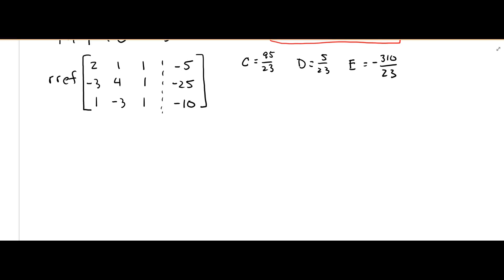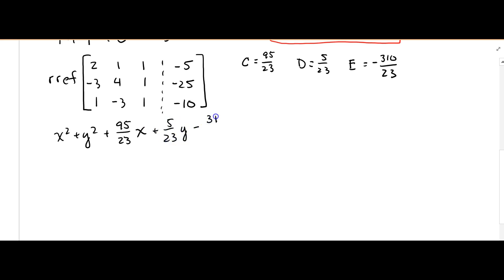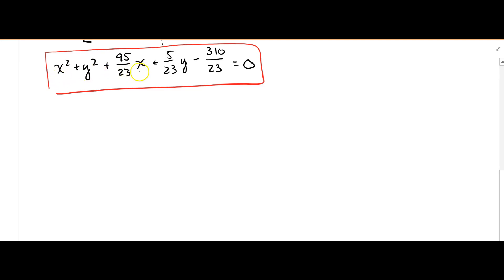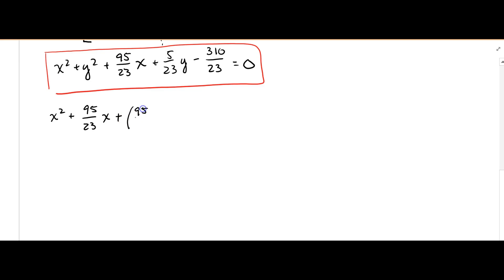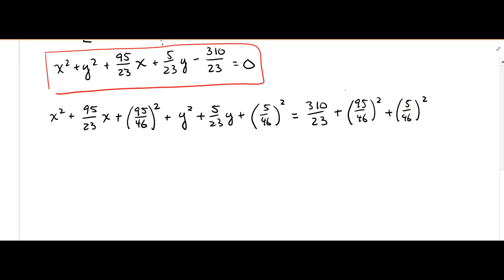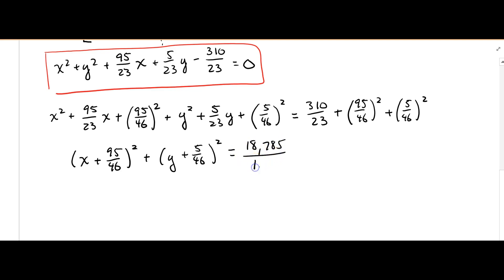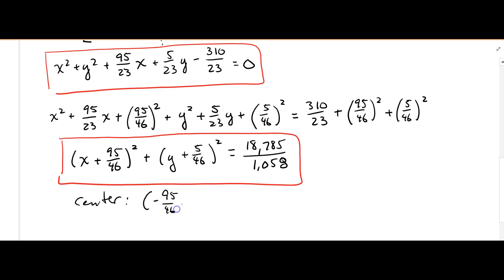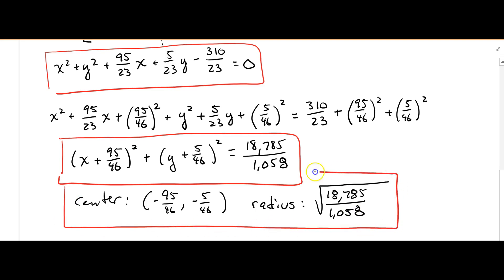Find Equation of Circle Through Three Points - Part 2